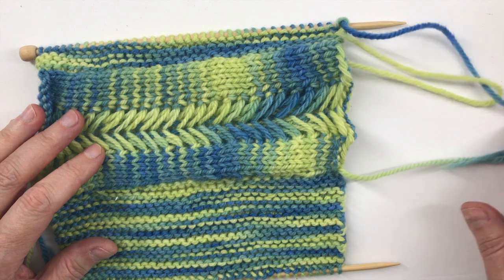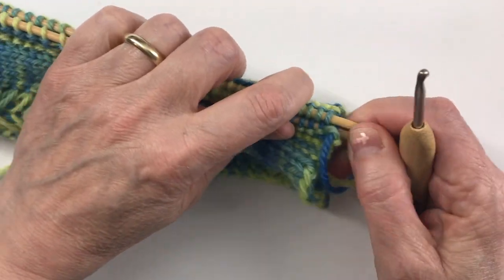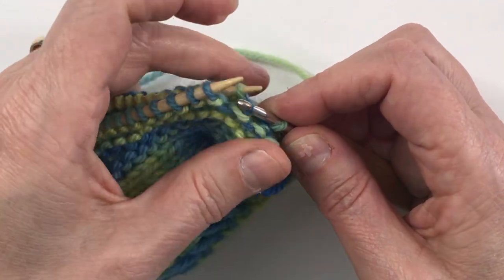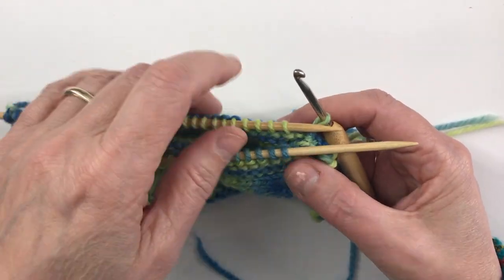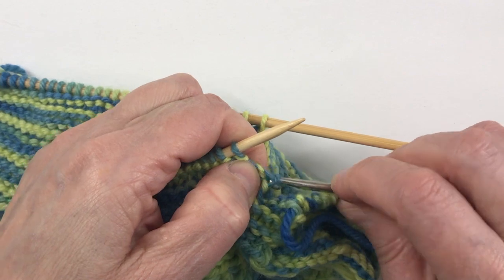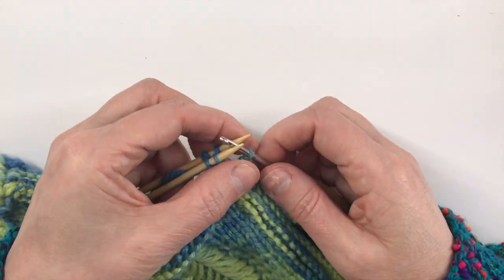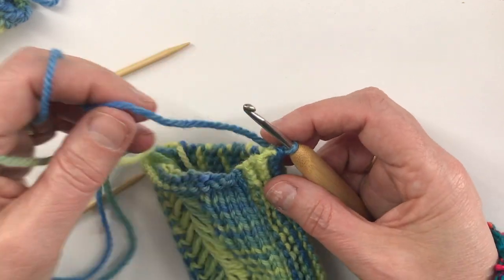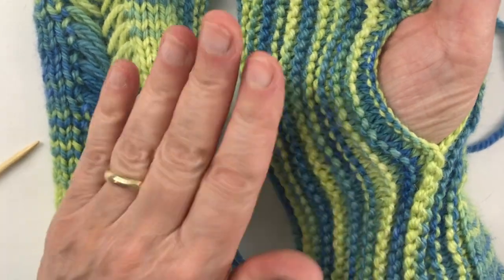Russian Grafting - Vermont Yarn Club - Sheeptoshawl.com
Russian grafting help with project from package #2 of 2020 Vermont yarn club. Want to join the club? Visit Sheeptoshawl.com.